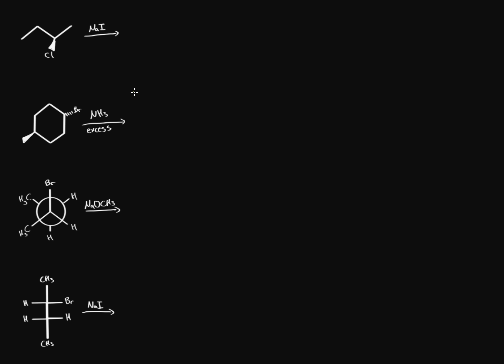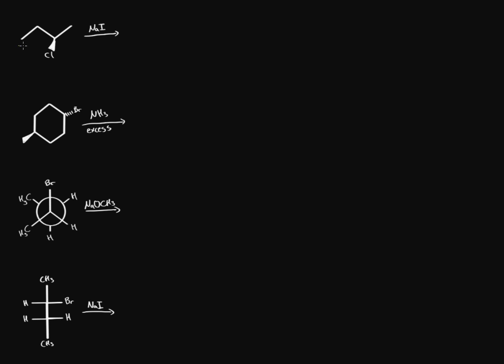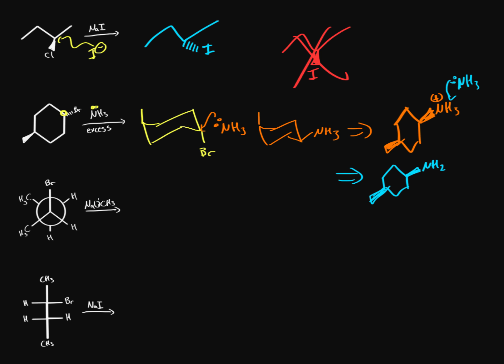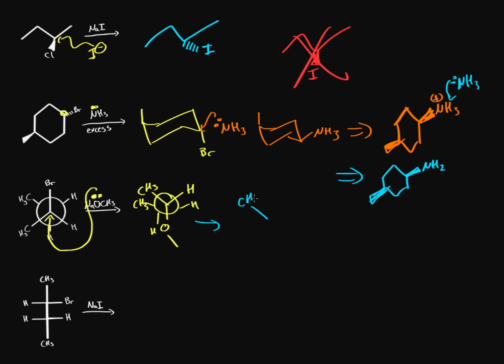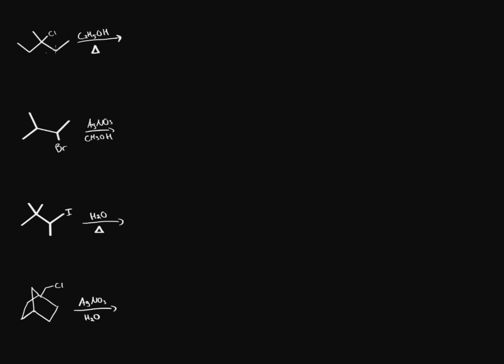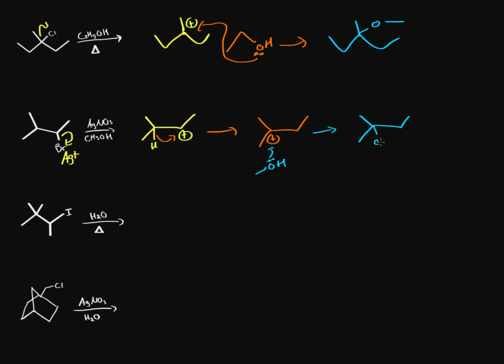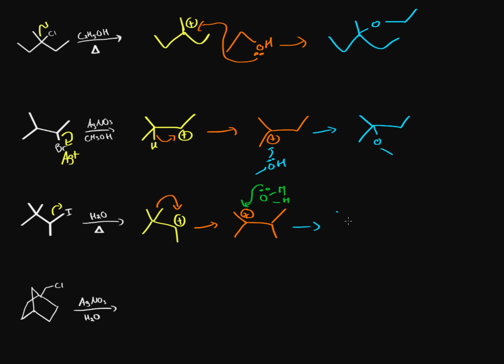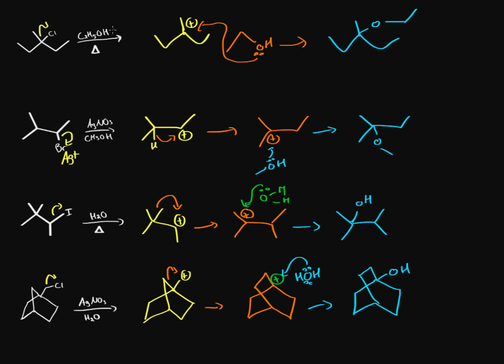Organic chemistry - Sn2 and Sn1 reactions practice